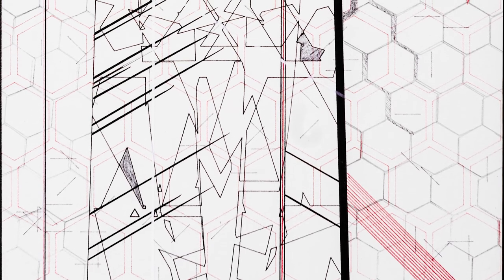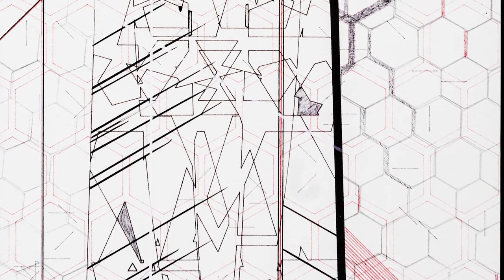Interview with Jacob Rowan | Inside the Arts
This Inside the Arts interview features Mississippi artist, Jacob Rowan, whose piece "Edificial Epistemologies" was recently acquired by the Arts and Science Center for Southeast Arkansas. Rowan was one of 34 Delta artists chosen for the 2021 Irene Rosenzweig Juried Exhibition, on display at the Arts and Science Center from July 22 to October 16, 2021.

Inside the Arts is produced by the Arts and Science Center for Southeast Arkansas and supported by the Harold S. Seabrook Charitable Trust.